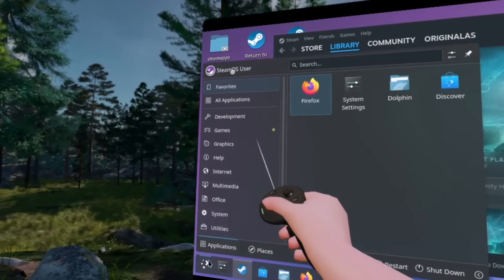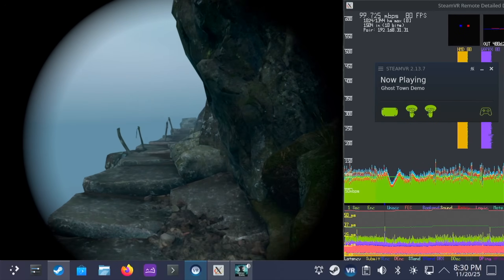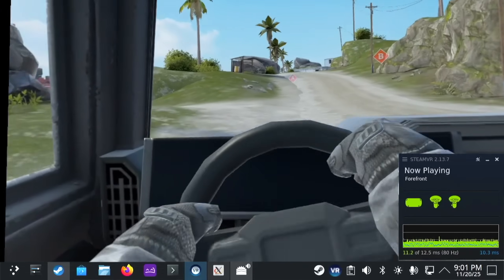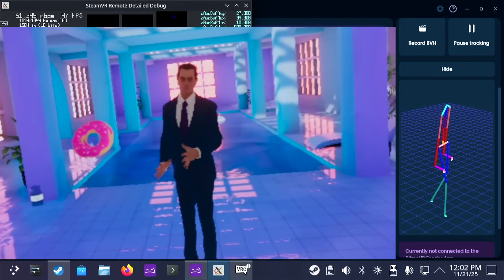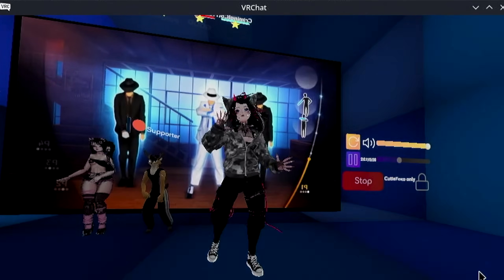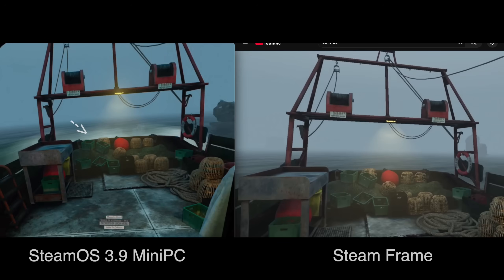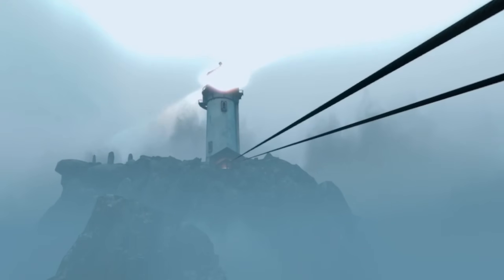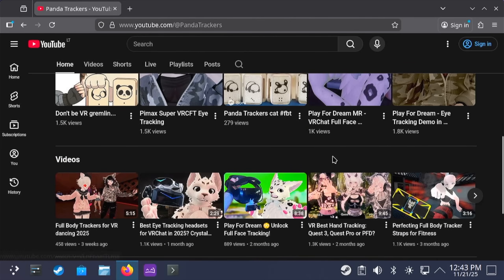SteamOS 3.9 runs VR now!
Latest SteamOS 3.9 dev build runs many PCVR games just fine. You can play VR on Linux, thanks to Valve!

New Mini PC - Ryzen 6800H / 32GB RAM / 780M 8GB VRAM

-$50 promo: MRTECHCAT50

0:00 SteamOS 3.9
0:20 AMD Ryzen MiniPC specs
0:50 Ghost Town
3:00 Beat Saber
3:55 Forefront
6:00 Breachers
7:20 VRChat with Full Body Tracking
12:00 Blade and Sorcery
14:15 Steam Frame standalone PCVR emulation
15:45 Emulating 2D PC games
17:10 SteamOS 3.9 issues in VR
18:20 Buying Steam Machine